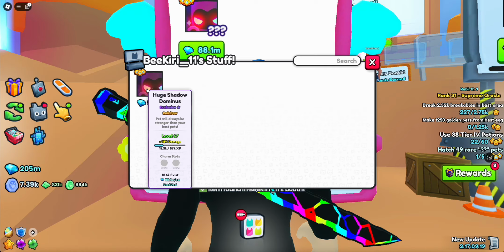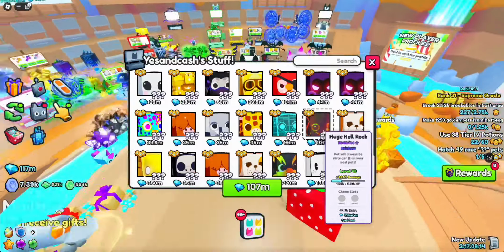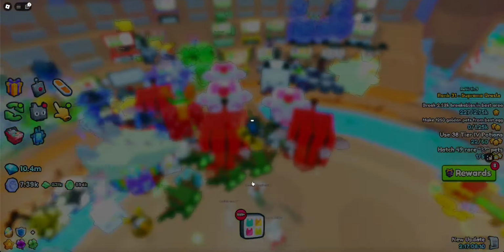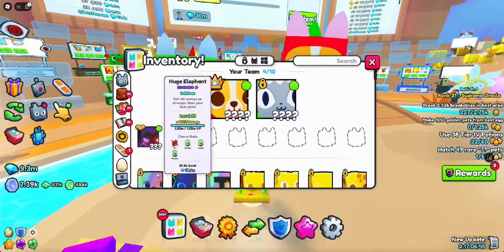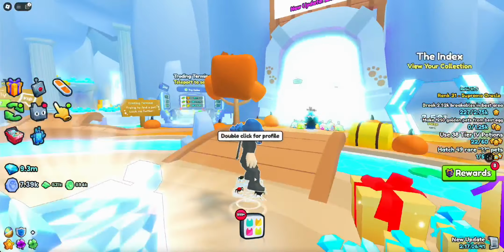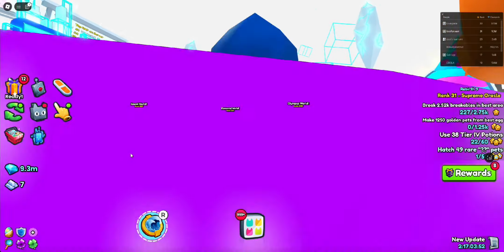What can I get with 205m gems in ps99